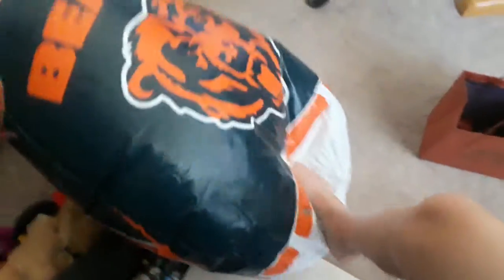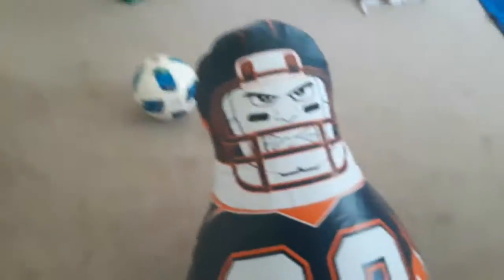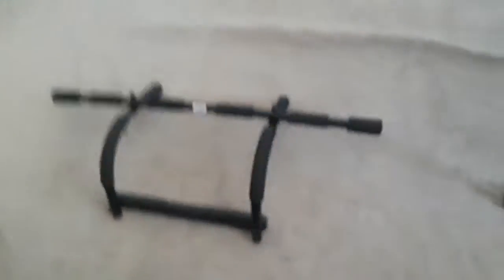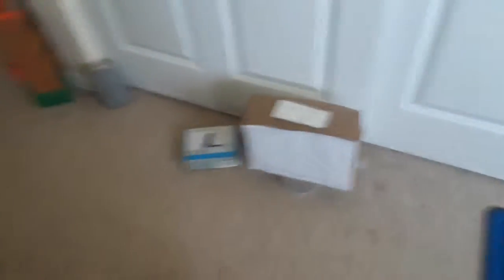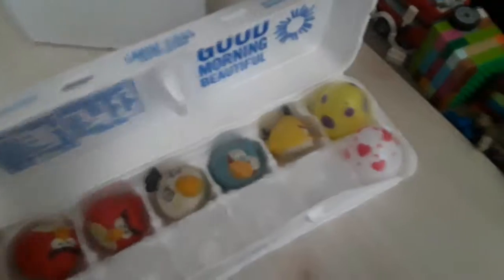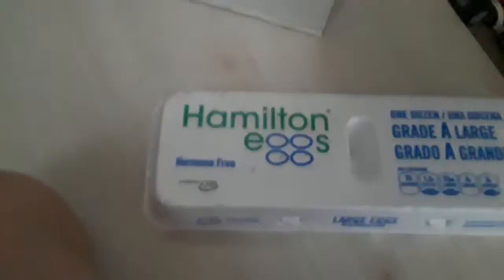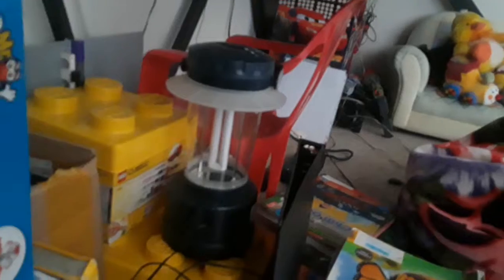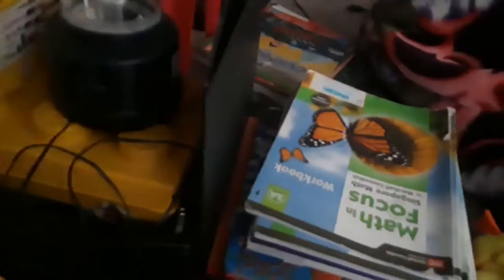Vacuum search cleaning my garage